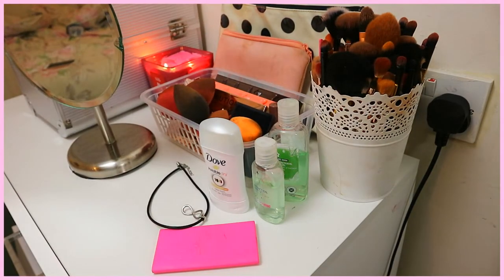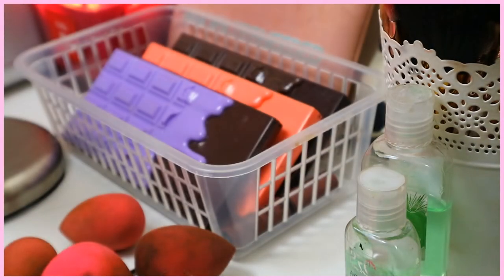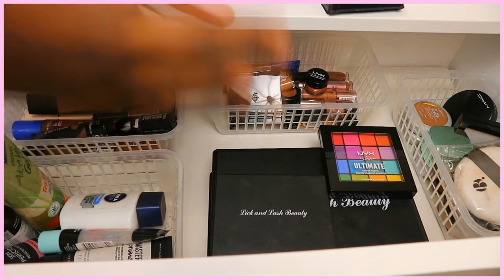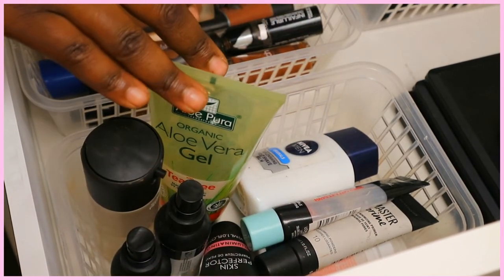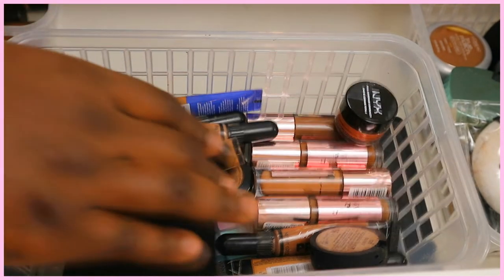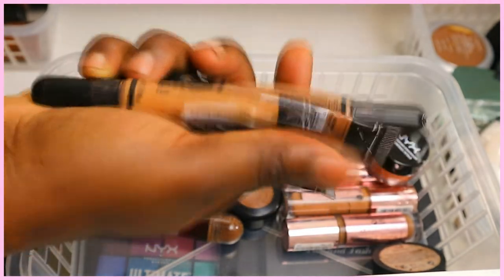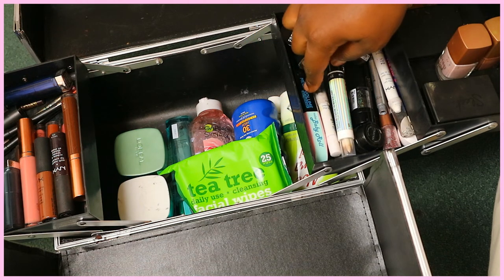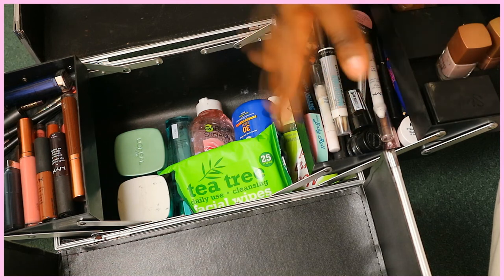MAKEUP COLLECTION 2018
❤ Click me to join the Candie Family...pst I love YOU  ❤

Hey Candies, In today's video I am showing you my current makeup collection that have accumulating for a few years, and to be honest this is too much for average 21 year old. But I have an obsession of collecting makeup.
The bushes are from jessup on AliExpress and I am obsessed.

❤FAQ❤

Answer: I am 21 years old

Answer: Sony Vegas Pro 12

keywords: Woc dark skin female girl teen make up collection makeup Kennedy morphe dupes revolution Laura gently ted barker lick and lash beauty give away young adult life make up cute dark skin mixed race